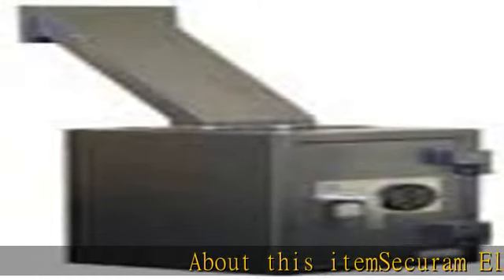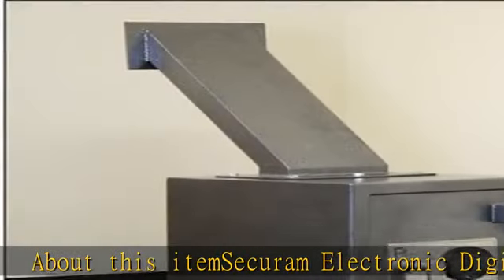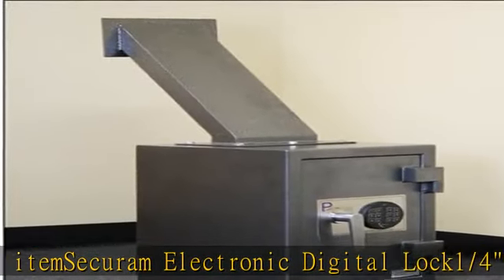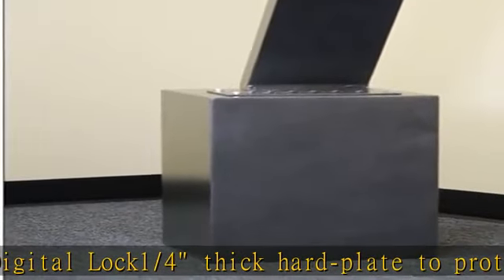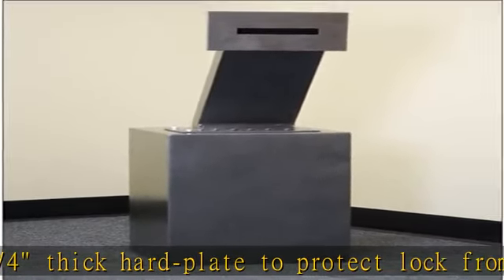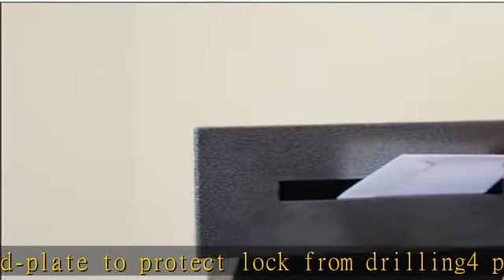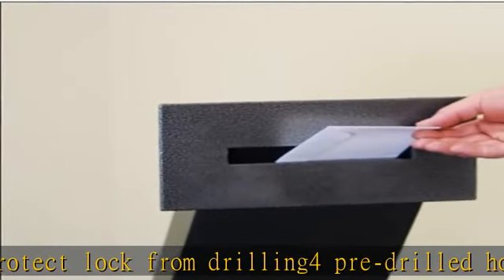Protex Rear Loading Depository Safe w/Drop Chute FD-2014LS